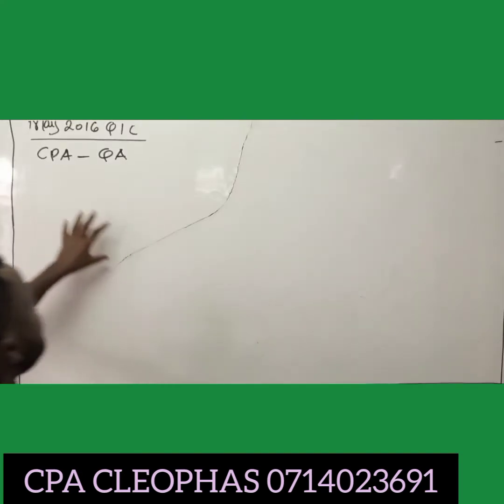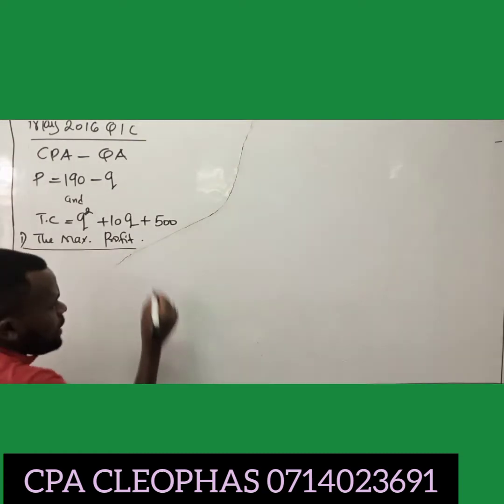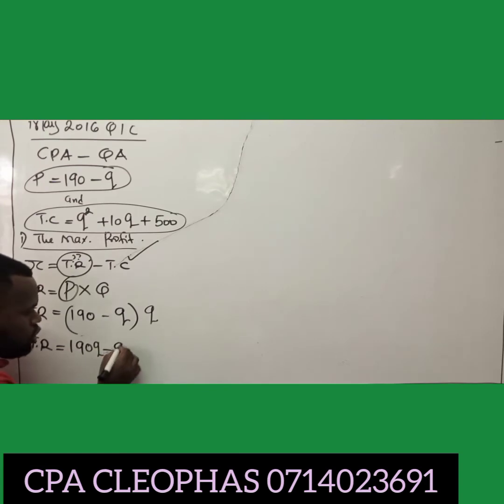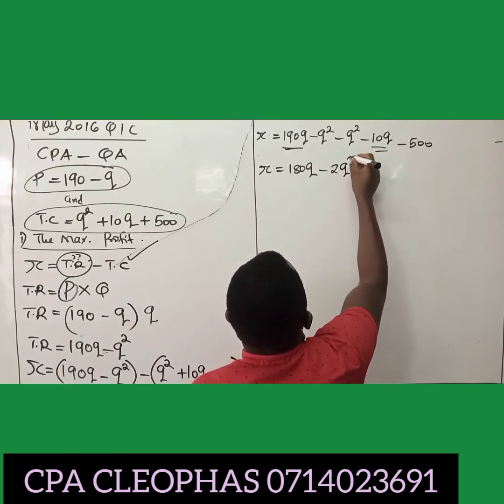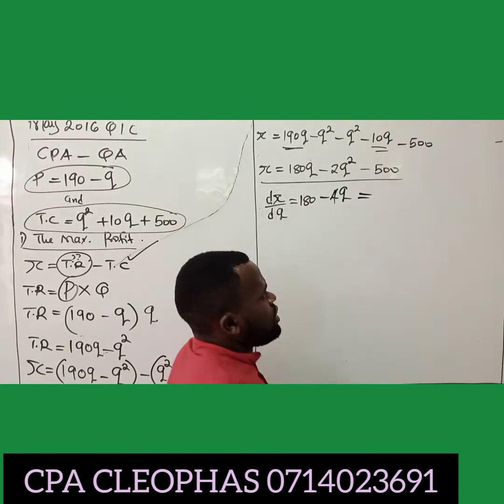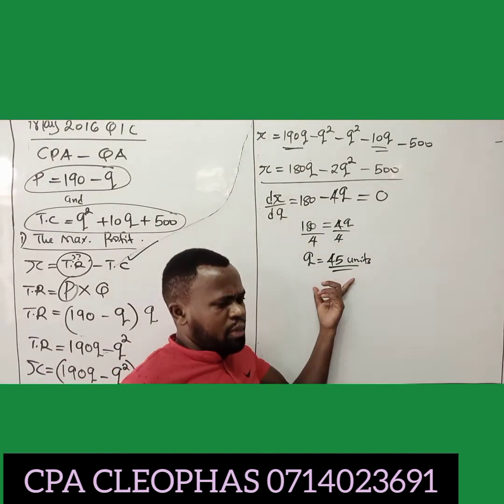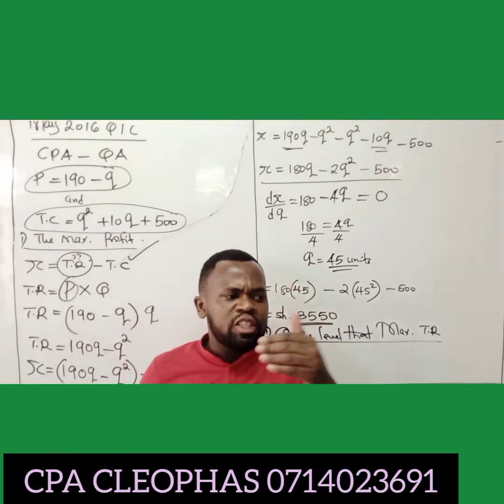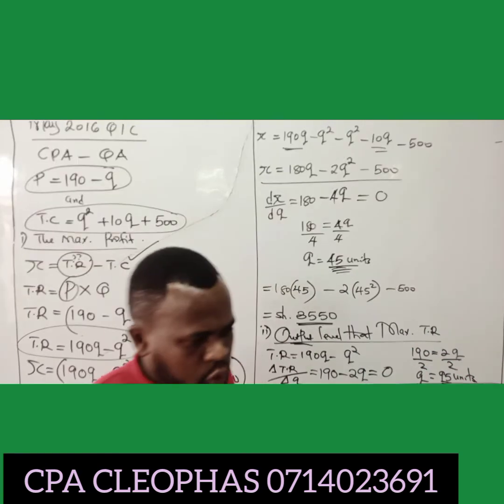Equations/functions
Basic Mathematical Techniques (Equations),Total revenue,total cost and profit Functions